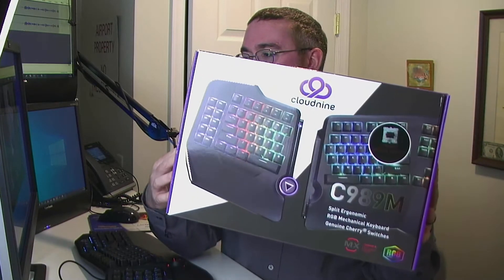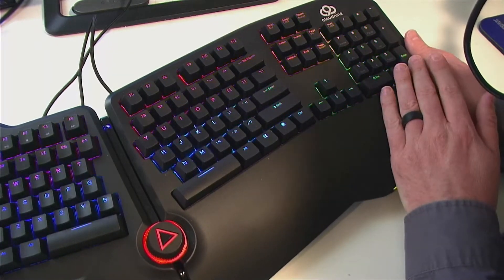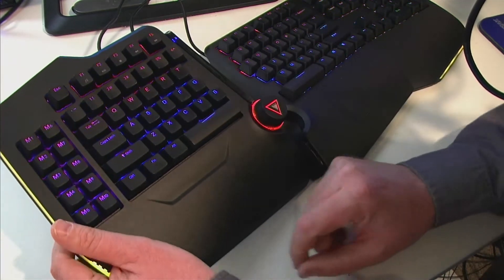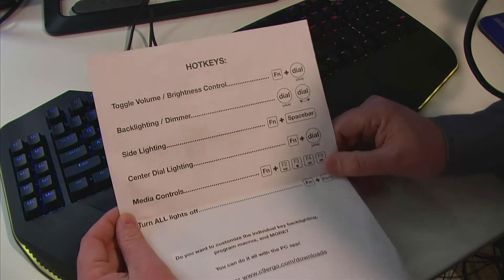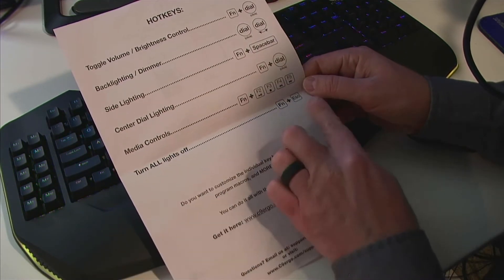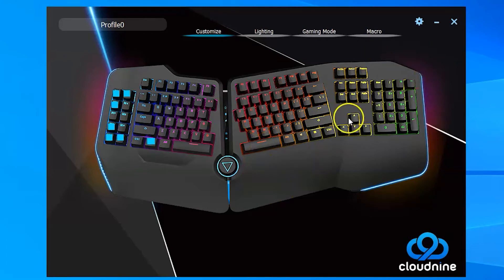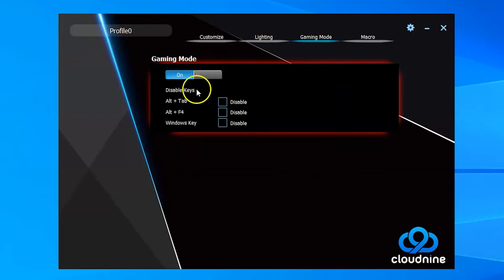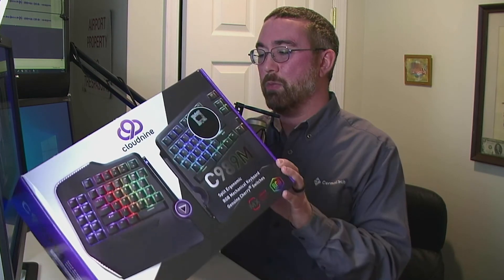Cloudnine C989M RGB Mechanical Keyboard Review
0:00 - Introduction
0:42 - Hardware Overview
4:00 - M1 Key / Support Issues
5:32 - Instructions
7:18 - Customizing Key Functions
9:31 - Lighting Effects
12:08 - Gaming Mode
12:18 - Macros
13:00 - Conclusion

Hopefully, this will help you choose your next keyboard. Questions or comments?